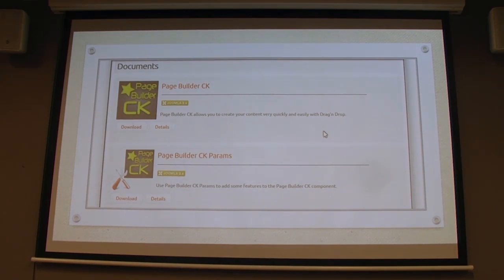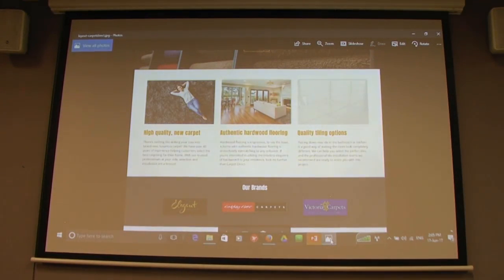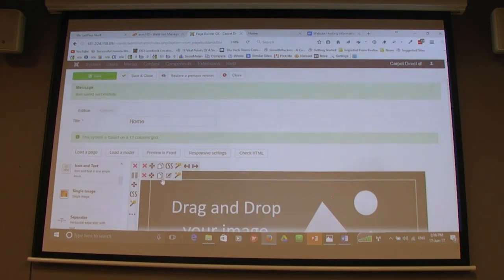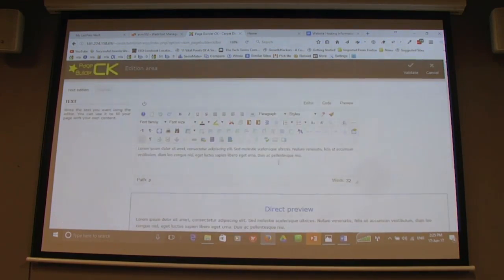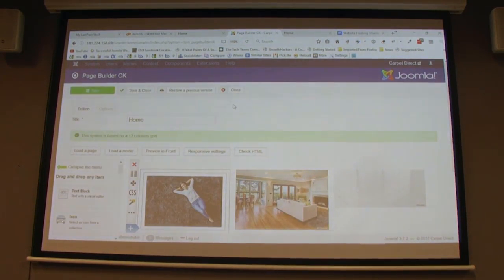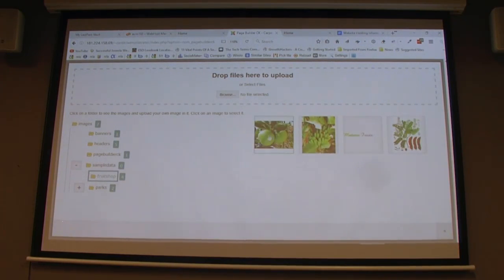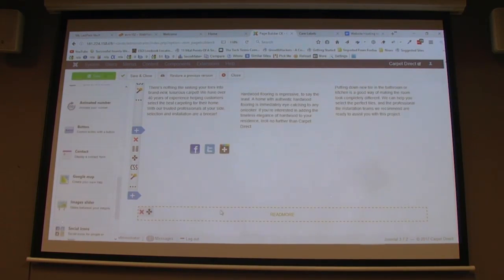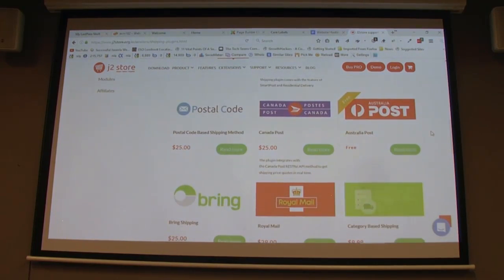Workshop: Installing and Using Page Builder CK - Jeff Wilson - JoomlaDayAU 2017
Create your content easily with drag and drop and many predefined elements without effort. You can create your custom pages using accordions, tabs, icons, and styles them like you want with the styling interface.

You can edit your page in the frontend of your website. No need to spend your time between multiple windows (admin and front), just login in the frontend and edit your article and page directly there.

    Full Drag'n Drop interface
    Direct preview in the interface (Real preview)
    Columns styling without code
    Lightweight frontend page
    Front end edition
    Easy Google Font selection
    Collection of icons from Font Awesome (about 600 icons)
    Backup automatically up to 6 versions of your page and restore them instantly
    Page Builder CK Module to create a page where you want in any position of your template
    Image upload with drag and drop from your computer

Although this course will be run live and can just be watched, a much greater understanding will be gained by actively taking part. To do this you will need a standard installation of Joomla on your machine or Web Server and have your favourite editor installed. Also download the free version of pagebuilderCK

There will not be time to do this during this course. We will also be looking at the paid add on of pagebuilder params during the course, but this will not be required.